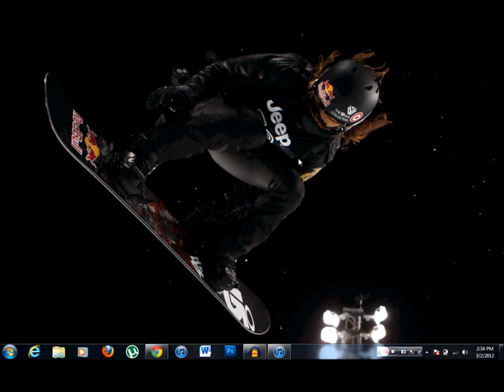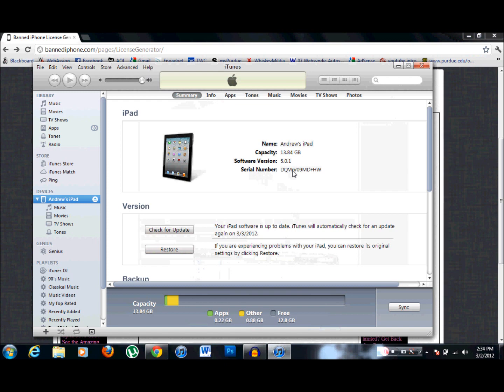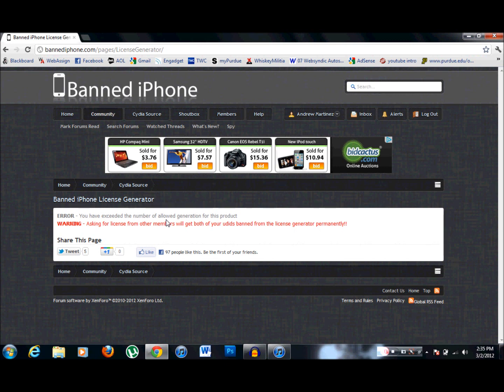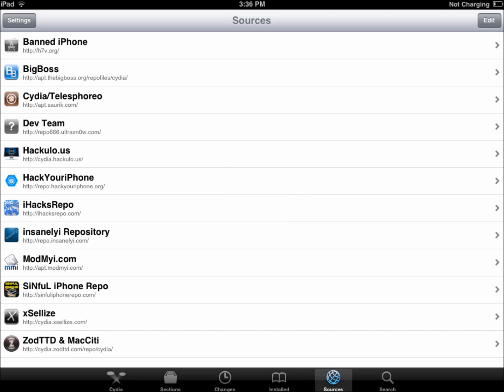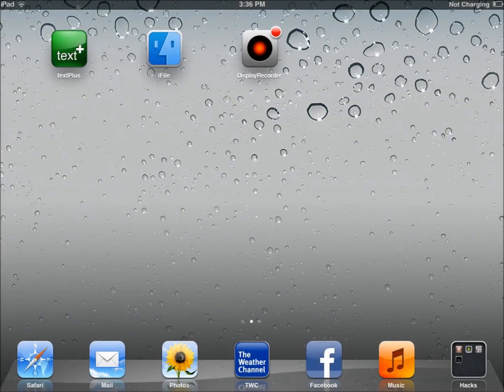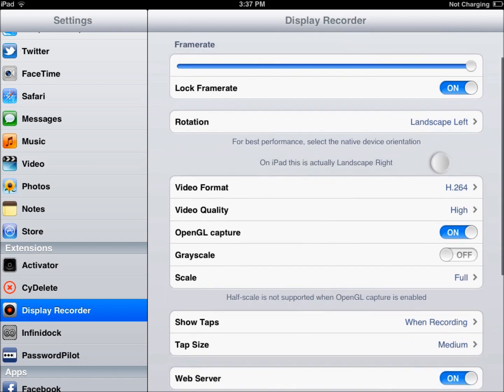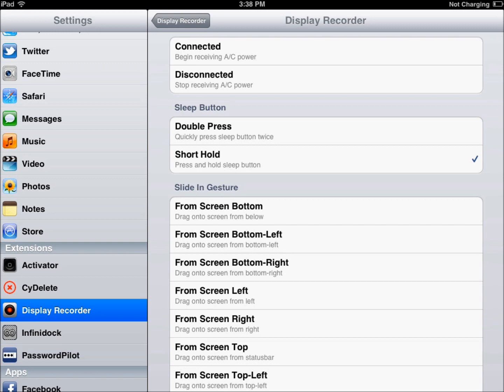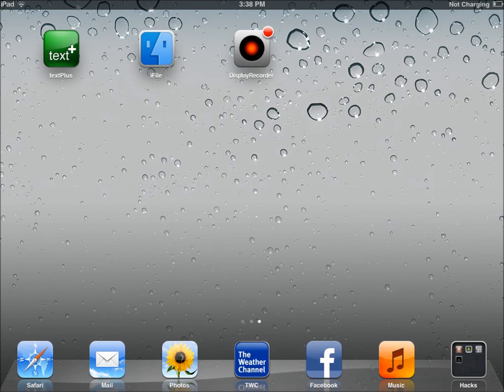Working iPad / iPhone Screen Recorder Free!: How To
This is an app called Display Recorder. The complete title should be called Display Recorder for ios5. Only install the app after you visit the site and enter your devices UDID number so that they can generate a fake license to your device so you can run Display Recorder without needing to have a license for it.